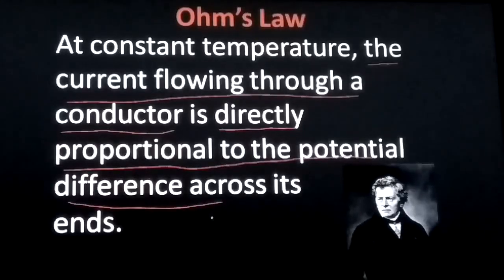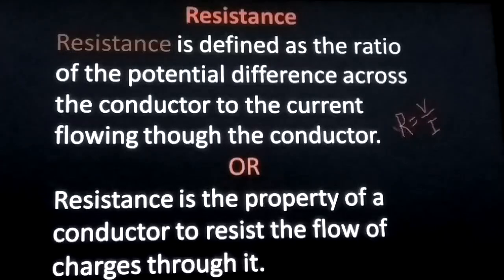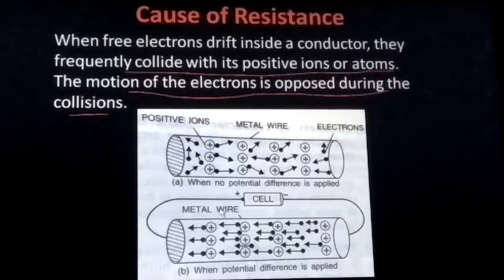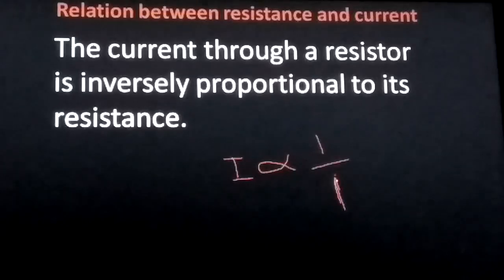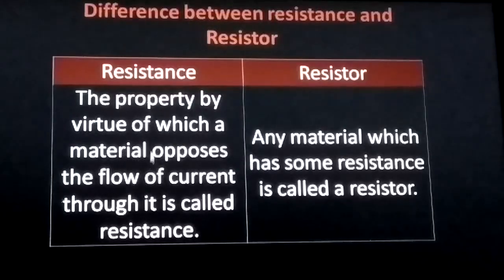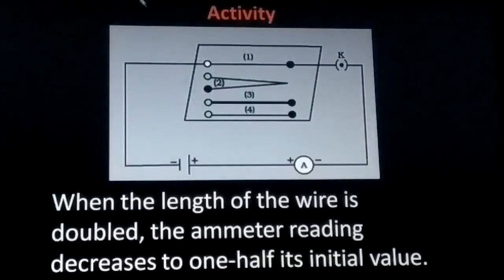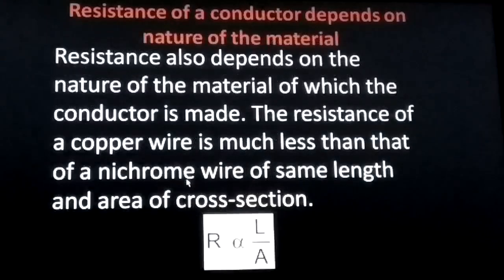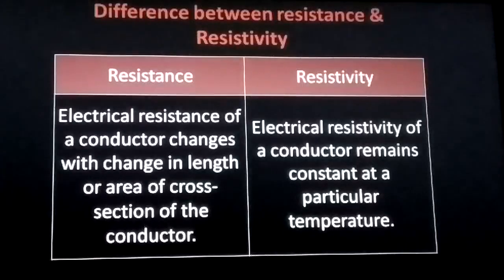Electricity (Part-3), 10th Standard, English Medium.